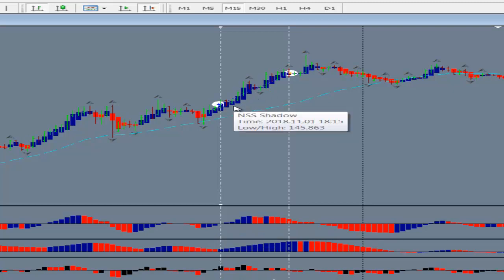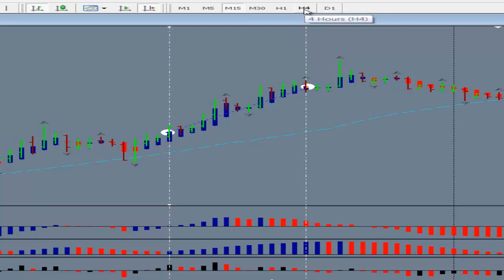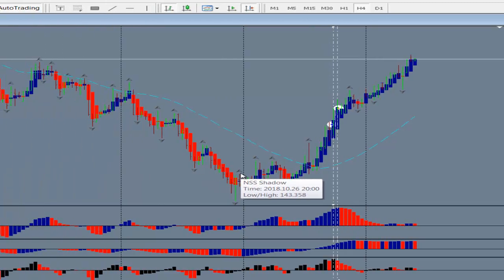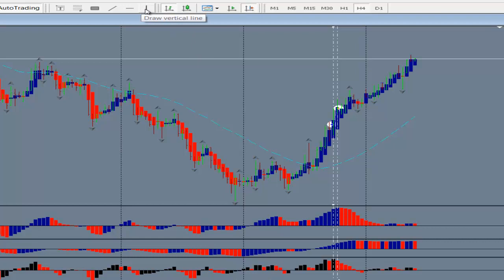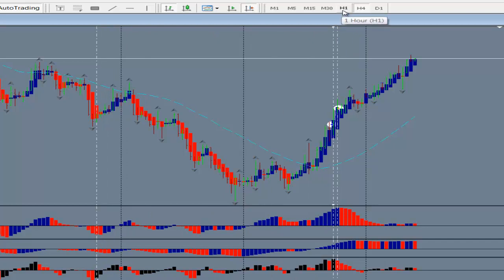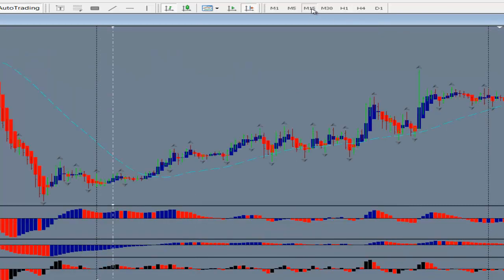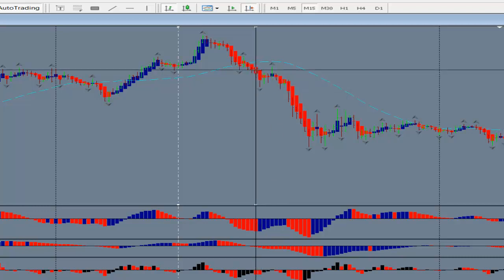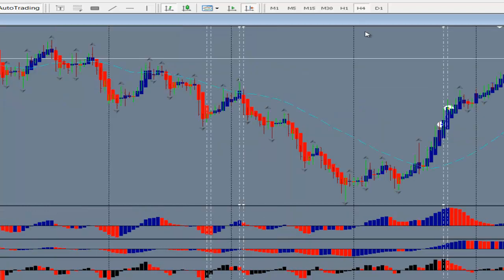Forex Strategies and Secrets: Long Term Trade 62 Pips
62 pips on a long term trade.  Could this be done on smaller time frames as well?